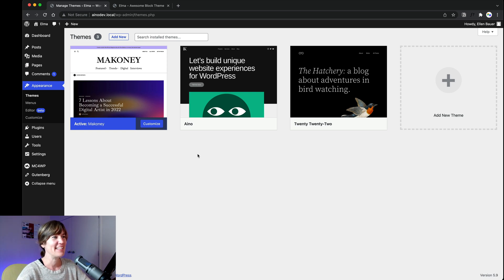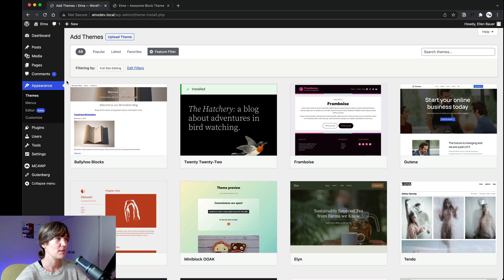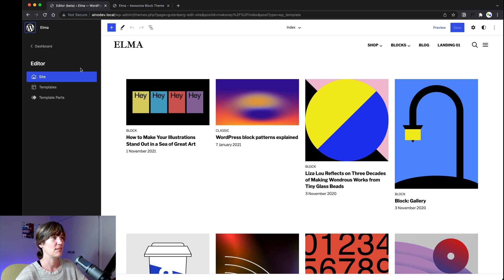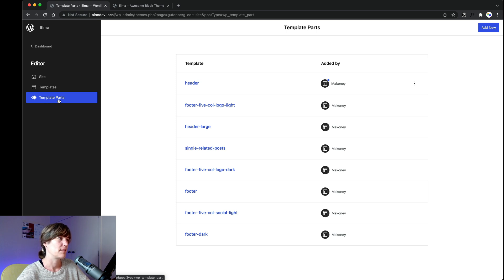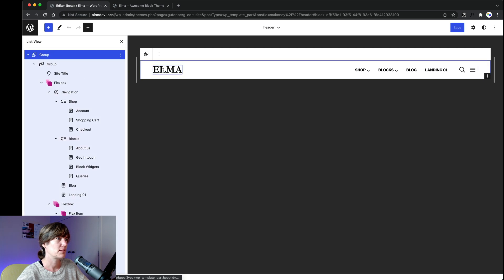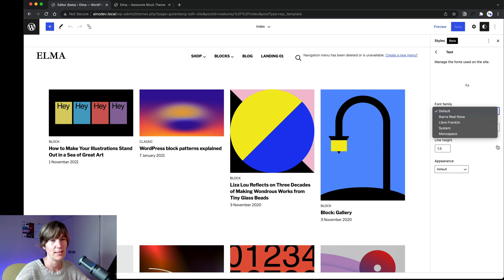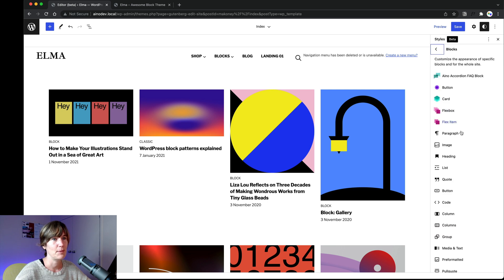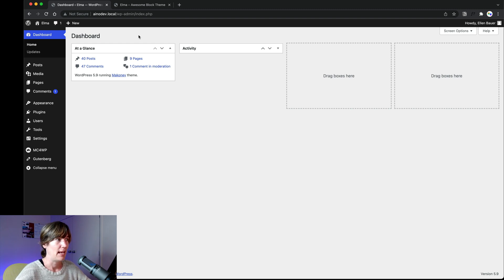WordPress Full Site Editing (FSE) & Block Themes explained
What is new in WordPress 5.9? What are all these new features and terms like Full Site Editing (FSE), block themes, Templates & Template Parts or Styles? I explain all these new terminology in my little FSE video series.

0:00 Intro
1:03 How to find free block themes
2:48 The Editor
5:18 Templates & Template Parts
6:48 Customize Templates & Template Parts
9:05 Styles explained
13:20 Outro